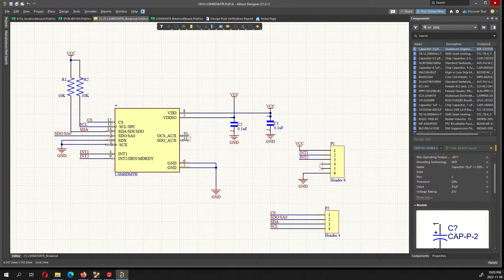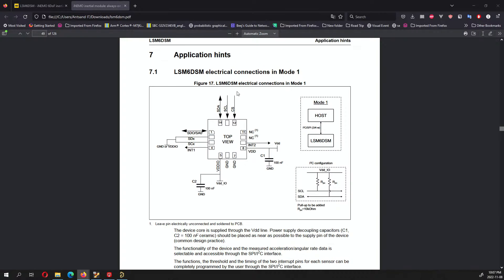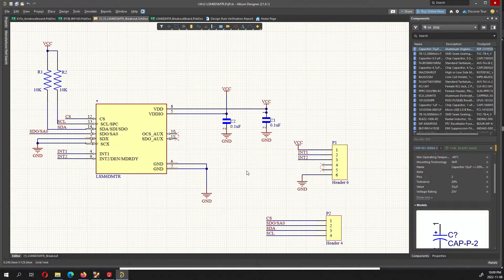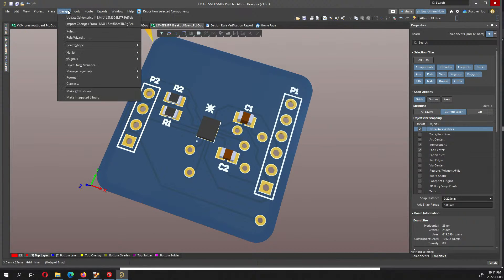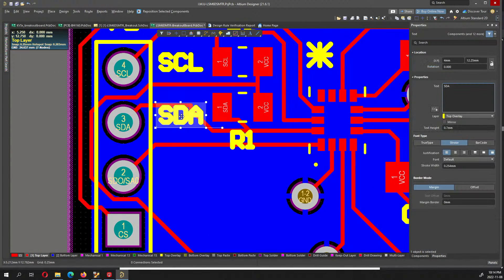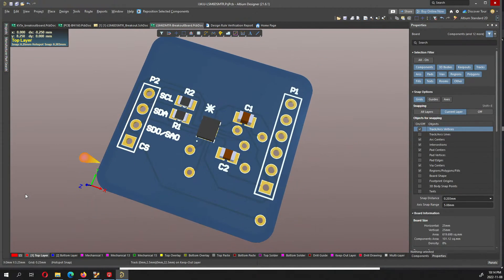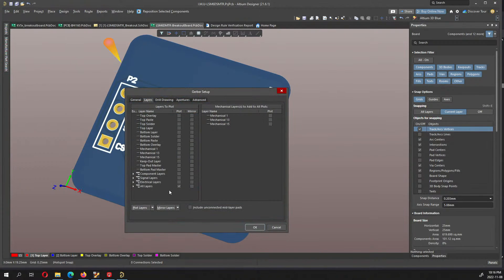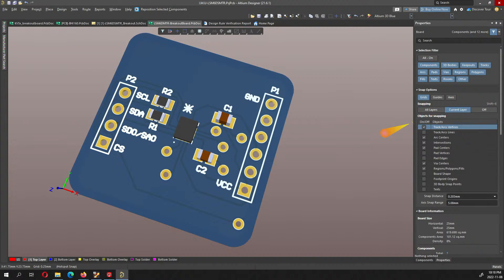Low cost I.M.U - ST LSM6DSM PCB Design breakout board